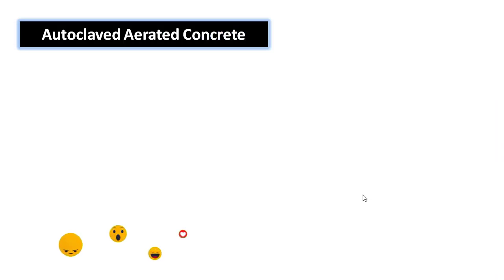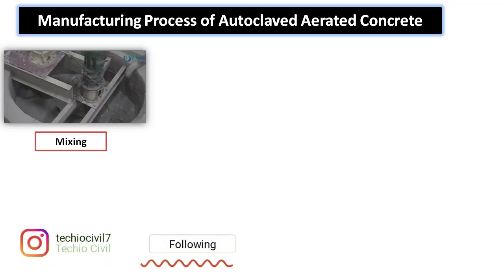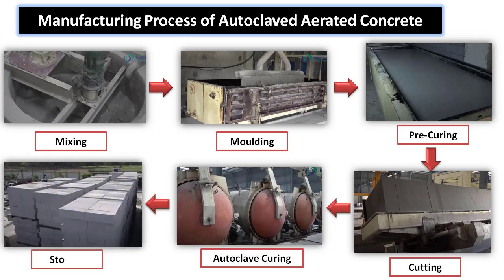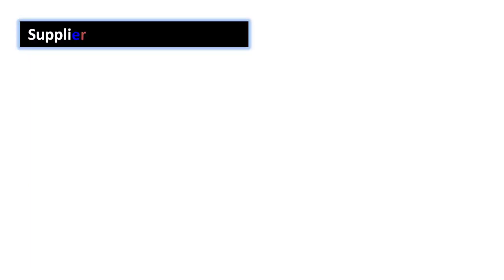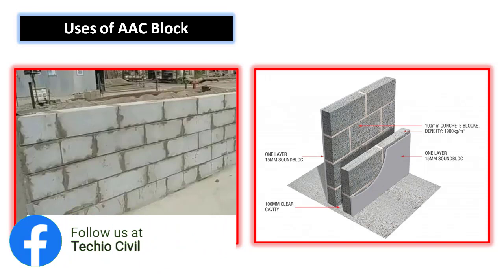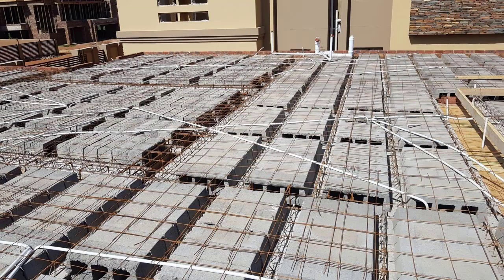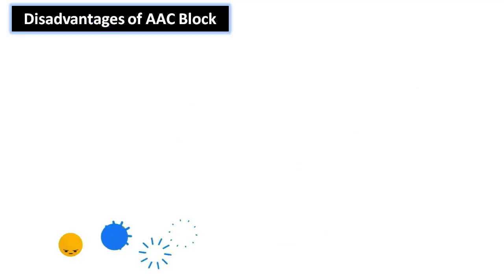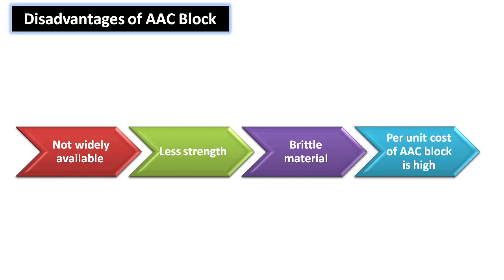Autoclaved Aerated Concrete - Manufacturing Process - AAC Block sizes - Advantages - Disadvantages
In this video, we explained the full details of autoclaved aerated concrete. Generally, AAC blocks are the eco-friendly material which has lots of advantages and disadvantages.

It was widely used in various sectors of the construction industry. The main advantage of AAC block as compared to brick is its price. AAC Blocks are too cheaper as compared to Bricks and also give enough strength.

So in this article, we explain the all details of Autoclaved Aerated Concrete such as material, process, merit and demerits, sizes, applications, uses and so more.